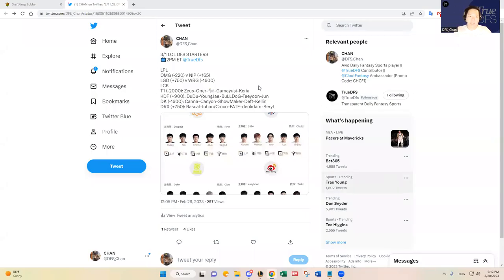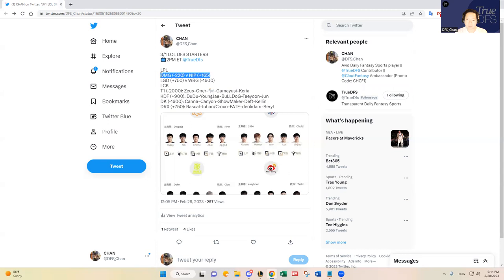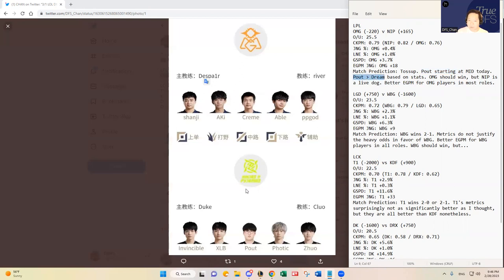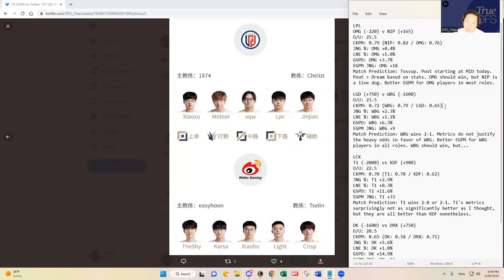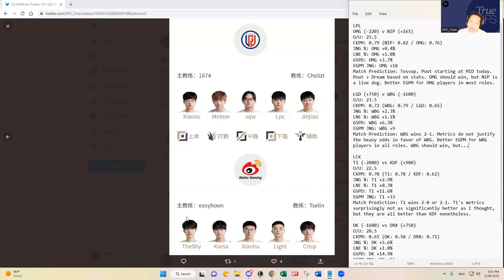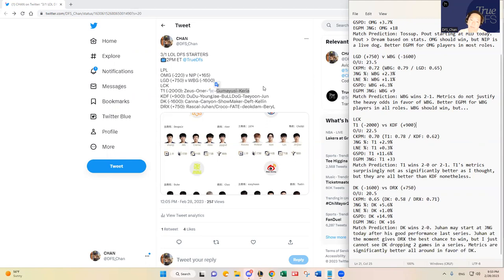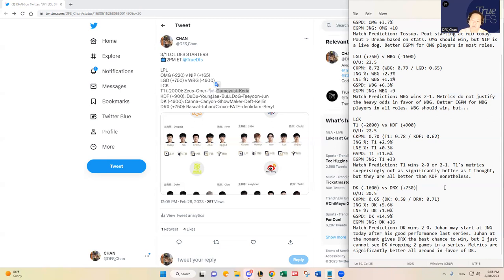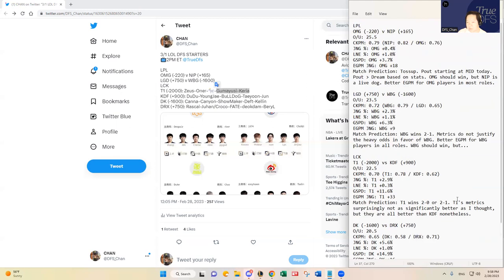3/1 LOL LPL/LCK DFS SLATE PREVIEW & PREDICTIONS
DFS_Chan previews March 1, 2023 LOL LPL/LCK DFS slate and shares his predictions and favorite plays.